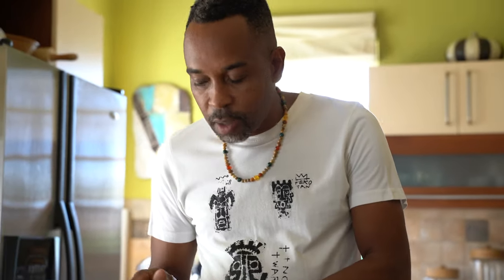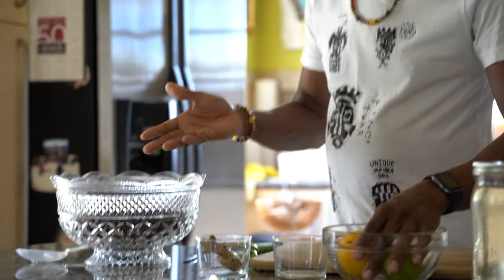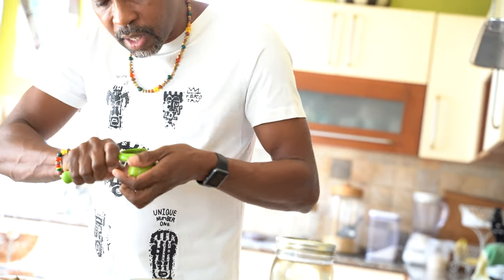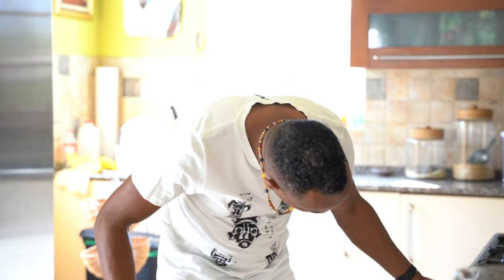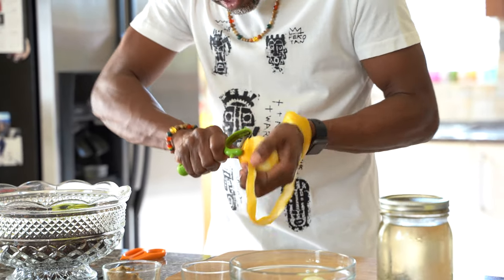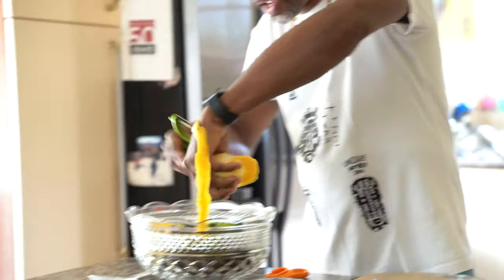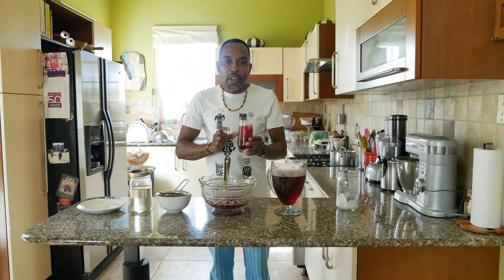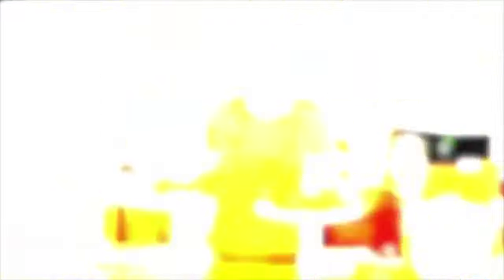How To Make Sorrel by John Hazzard (Step by Step)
Recipe:
Ingredients

3 ½  ounces  Dried Sorrel
1   ounce  Ginger
1 each  Cinnamon Stick
½ each  Orange Peel
½ each  Lime Peel
4 each  Whole Cloves
1 each  Bay Leaf
4 each  Star Anise
10 cups  Water
4 cups  Simple Syrup

Method

1. Bring water to a boil and pour over dried sorrel, ginger, cinnamon stick, orange peel, lime peel, whole cloves, bay leaf, and star anise.  Steep overnight on the kitchen table.

2. The next day add the simple syrup.  More or less simple syrup can be added according to taste.

Filmed by: John Hazzard
Edited by: Ryan Greene Films